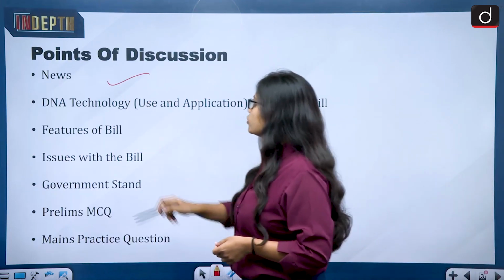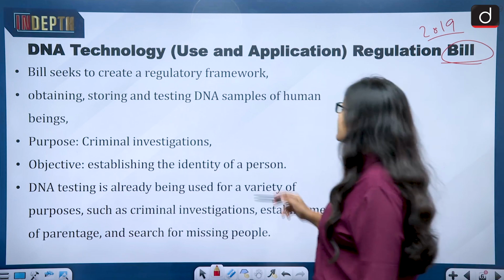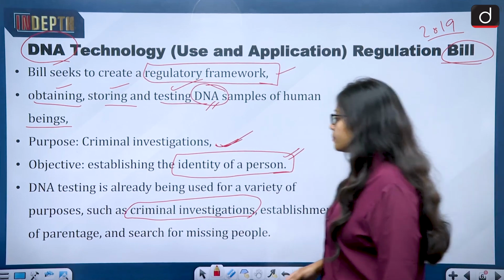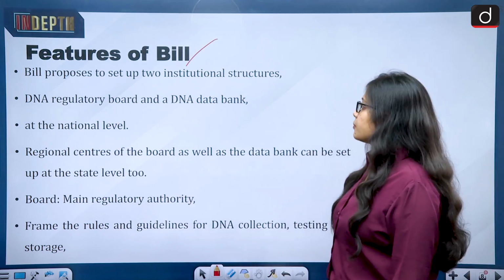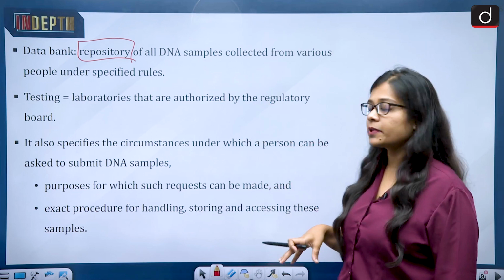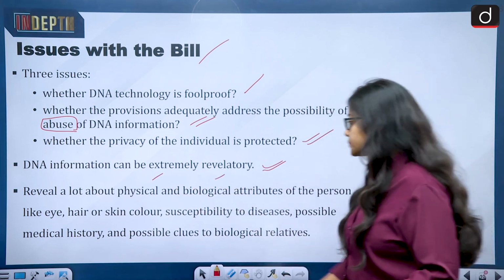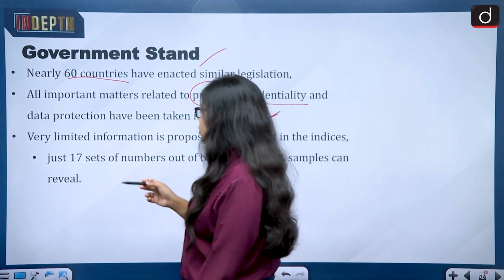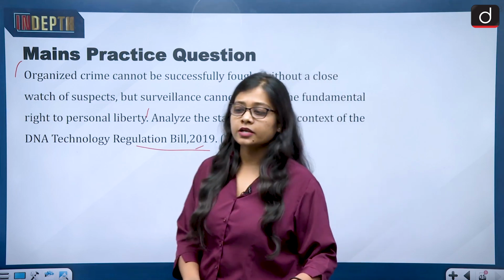Why Centre withdraws DNA Bill ? | INDEPTH | Drishti IAS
The Union government withdrew the DNA Technology (Use and Application) Regulation Bill, 2019, from the Lok Sabha on Monday (July 24).
First proposed in 2003, the Bill has gone through numerous changes, led by both the Department of Biotechnology and the Law Ministry, over the years. In 2019, it was referred to the Parliamentary Standing Committee after being introduced in the Lok Sabha. Two years later, the panel’s report was released, in which it highlighted the fears of a number of MPs, saying the Bill could be misused to target segments of society based on religion, caste or political views